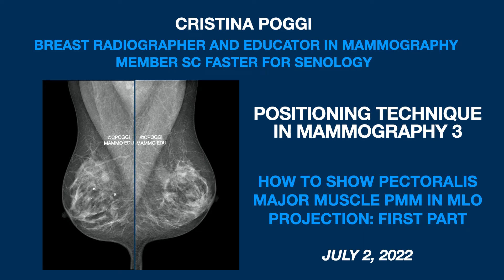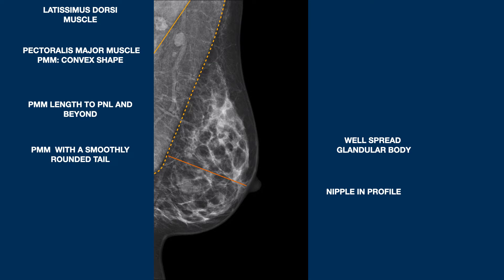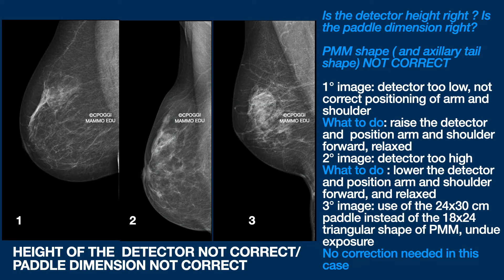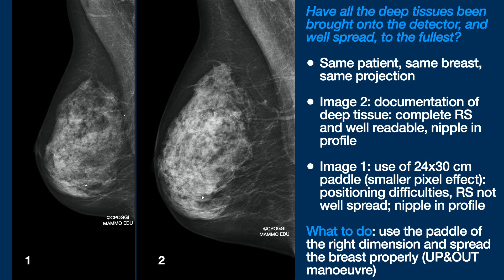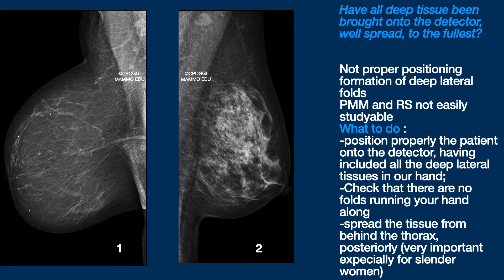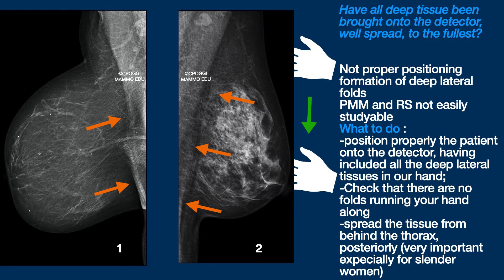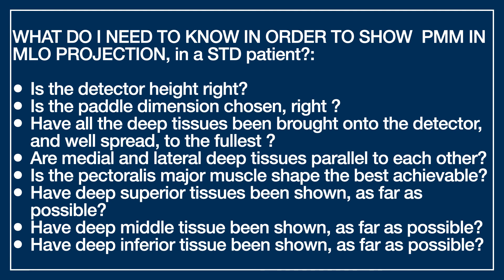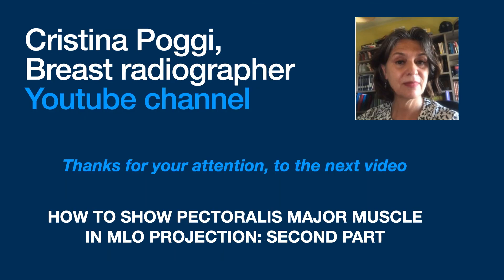HOW TO SHOW PECTORALIS MAJOR MUSCLE IN MLO PROJECTION: FIRST PART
Many aspect are taken into account to show the pectoralis major muscle PMM in medio-lateral oblique projection: patient's anatomy, height of the detector, paddle dimension; on how to document deep lateral and medial tissues; on the importance of getting in parallel medial and lateral quadrants, if they are of the same dimensions. Correction of important skin folds, in the retromammary space, will be dealt with. Many examples of mammography images will be shown, with documentation mistakes and how to correct them